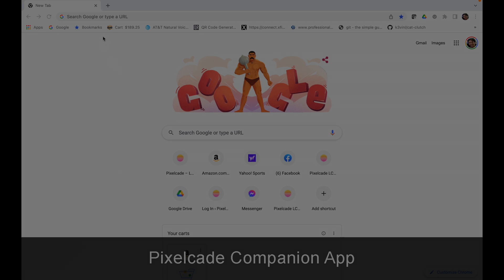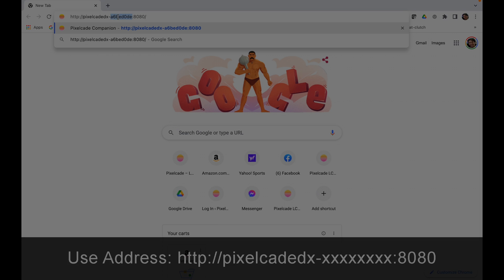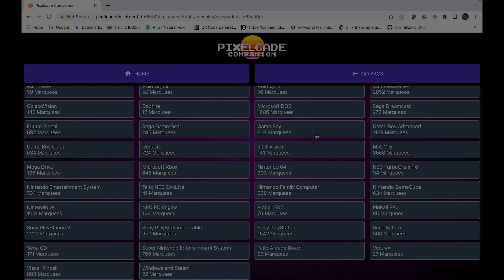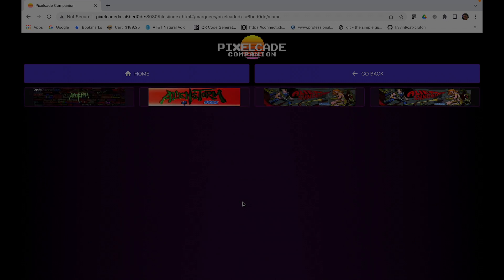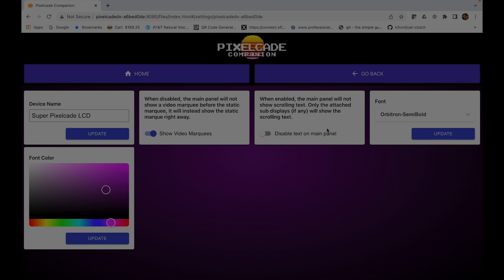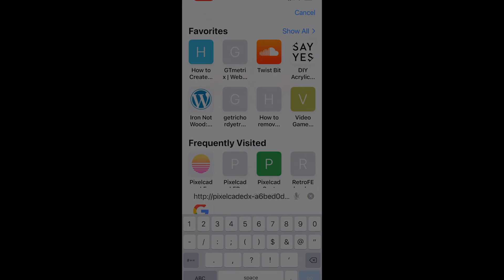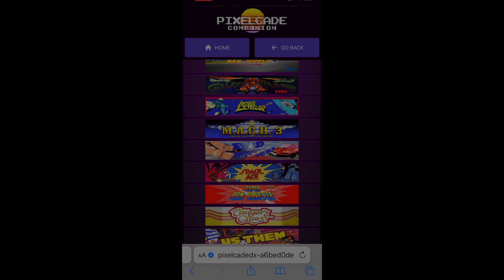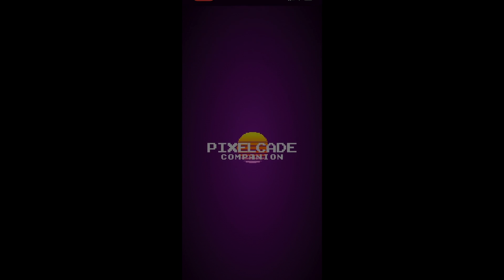Pixelcade Companion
Use Pixelcade Companion to browse marquees, restart, shutdown, and access Pixelcade LCD settings. You must have Pixelcade LCD Firmware 4 or higher to use Pixelcade Companion.

Follow these instructions to upgrade your Pixelcade LCD to firmware version 4.x

A big thanks to Scott for developing Pixelcade Companion!

Note that Pixelcade Companion is only for Pixelcade LCD and not Pixelcade LED marquees.